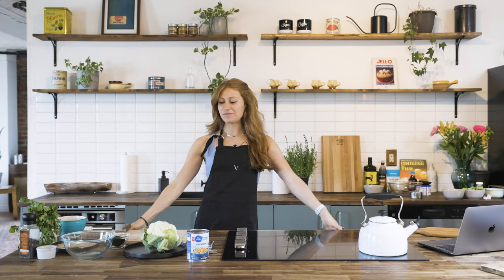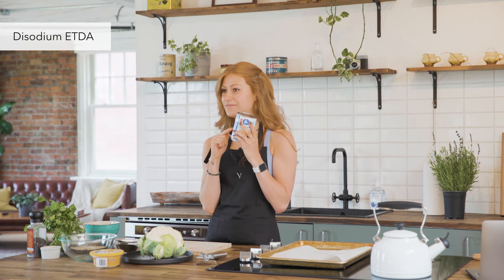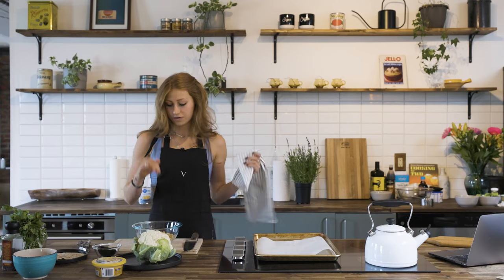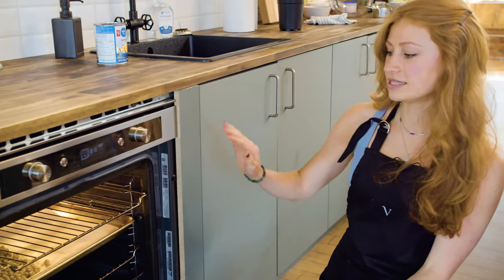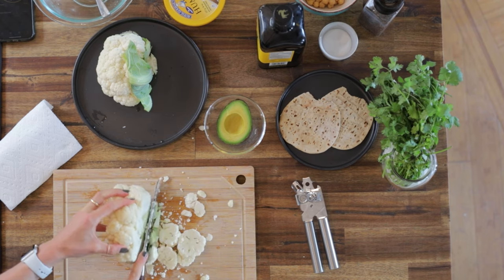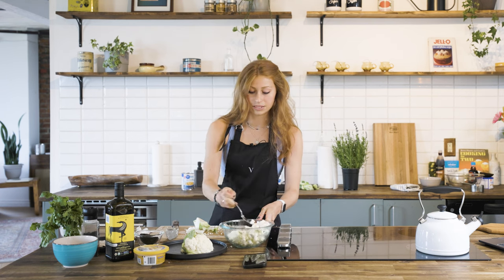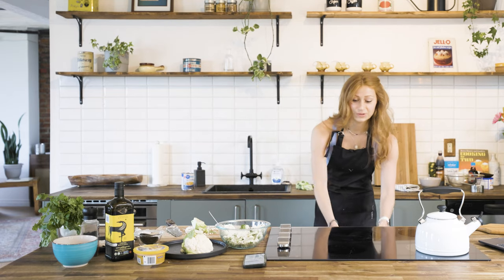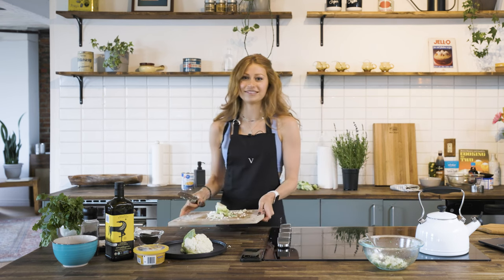Quick & Easy Roasted Cauliflower & Chickpea Flatbread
Ep. 1 - FUEL: VITAE x @eatwithemma!

Join TikTok foodie, @eatwithemma to make this Quick & Easy Roasted
Cauliflower & Chickpea Flatbread. The perfect easy and delicious meal or appy! Enjoy!

1:17 - Ingredient List

Find Emma!